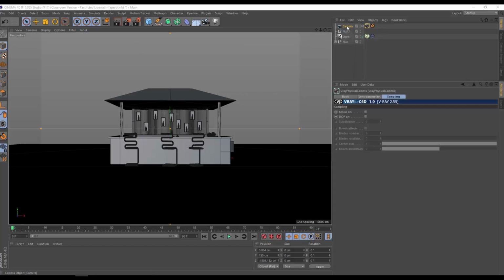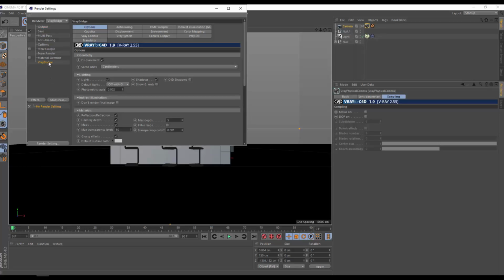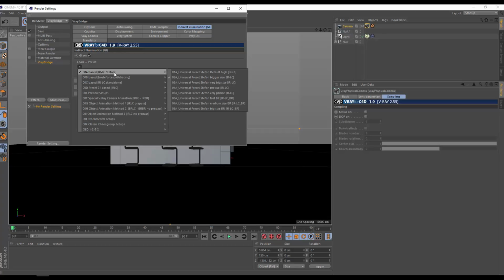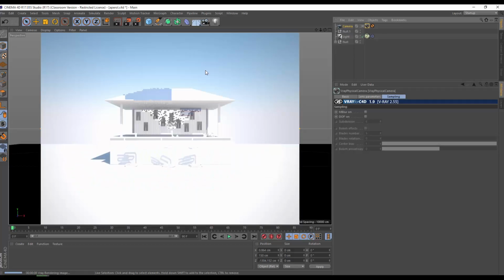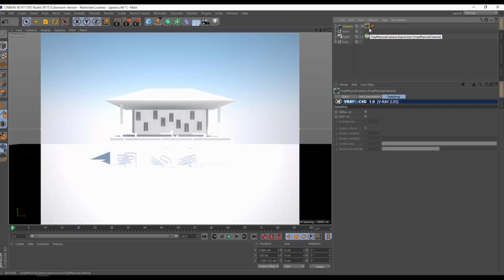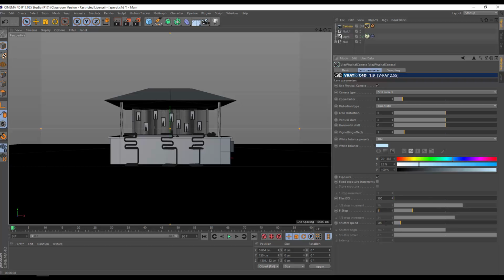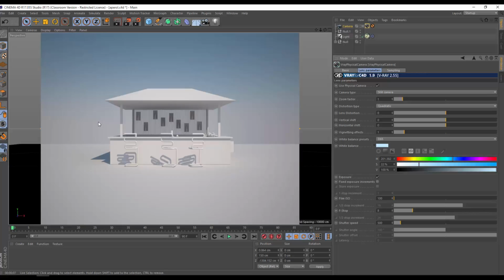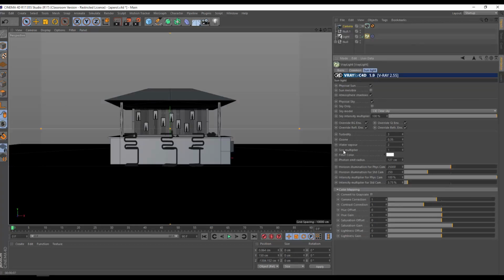Clay render using sun and camera in cinema 4d and vray